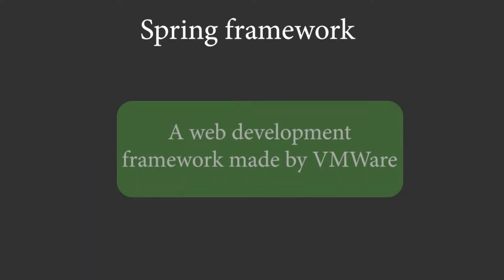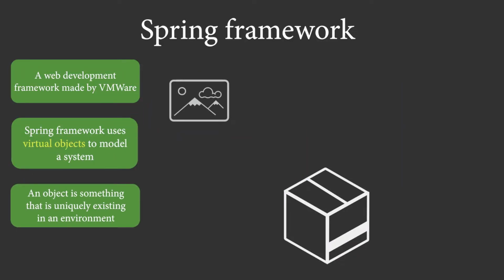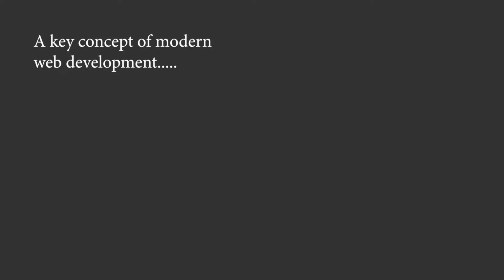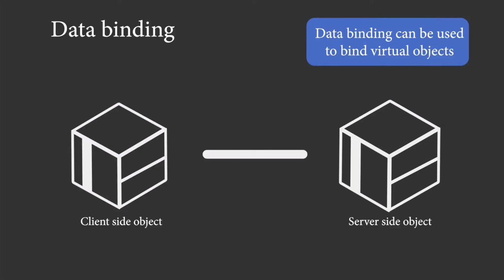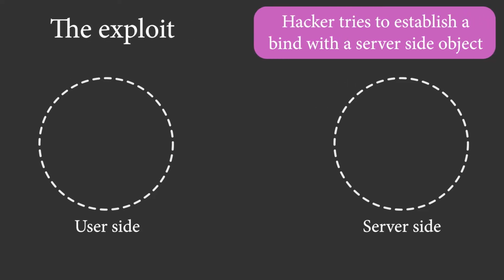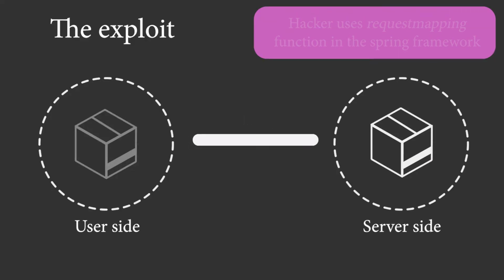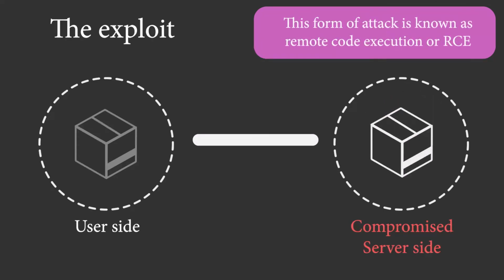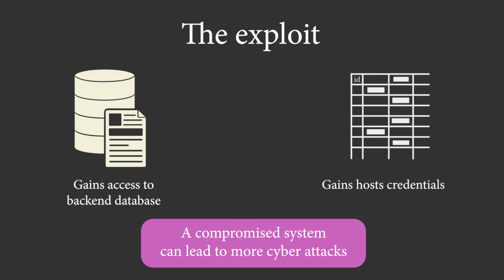Spring4Shell Concept Introduction (Part 1 of 3)